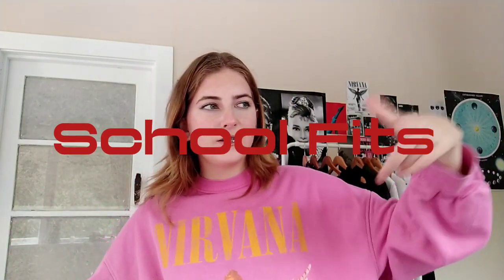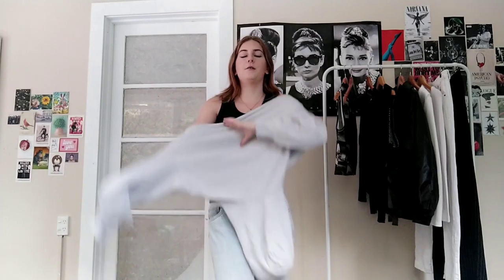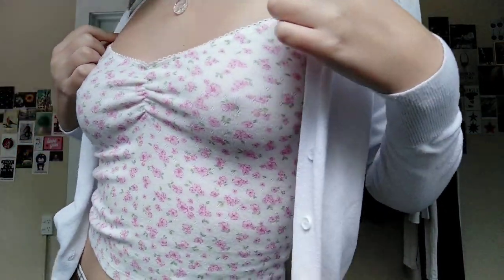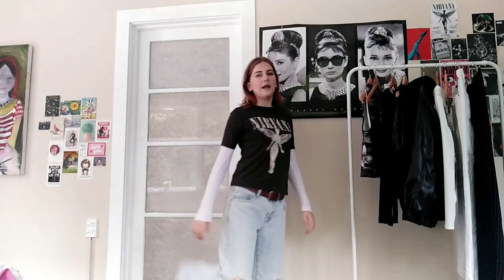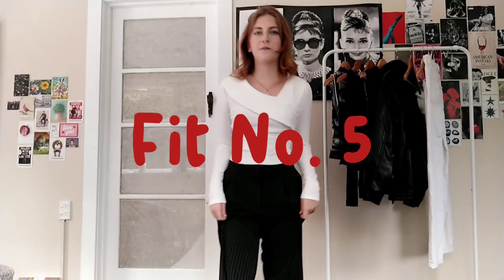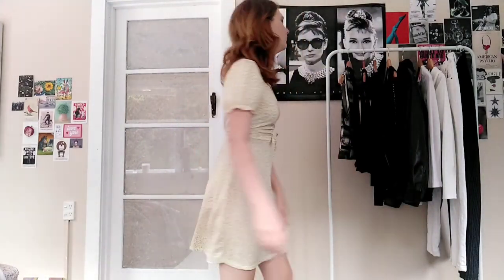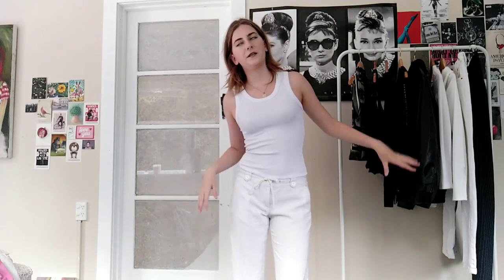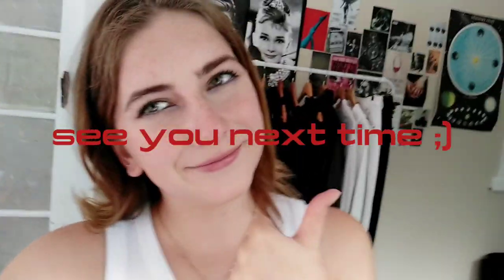School Fits for all seasons - Pinterest inspired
slightly different content today, but what can I say I love fashion and half the reason why I love going to school is making the outfits to wear when I'm there :)